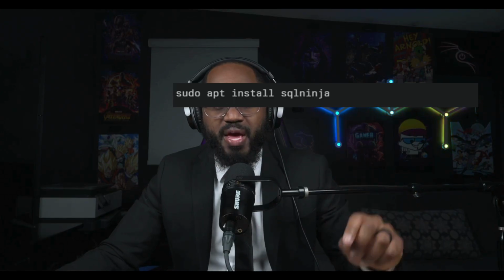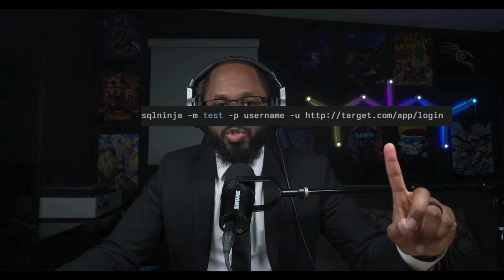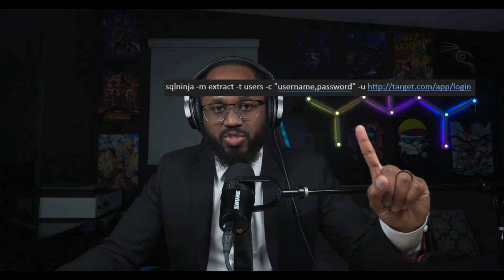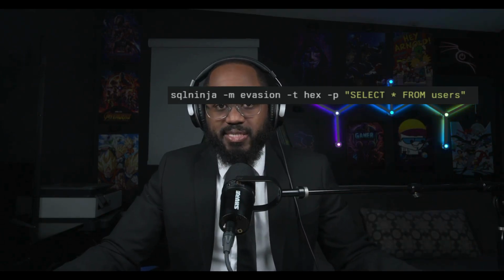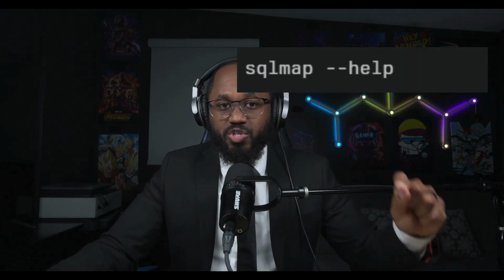SQL Injection Attack Tutorial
SQL Injection is one of the most dangerous hacking techniques in the world. Fortune 500 companies have fallen victim to this kind of cyber attack. In this video, I will provide how to run a SQL injection attack in two different ways.